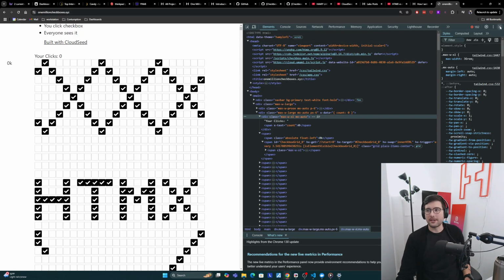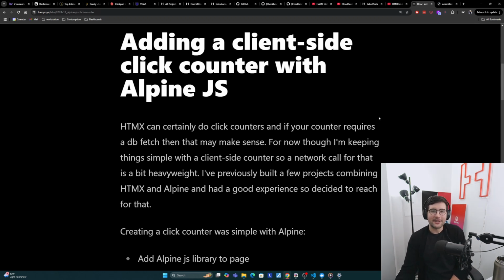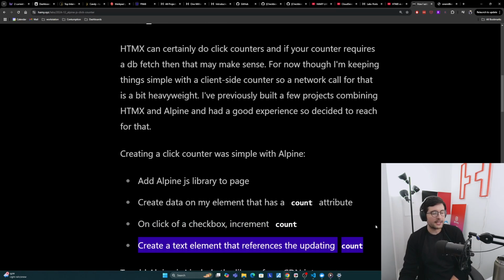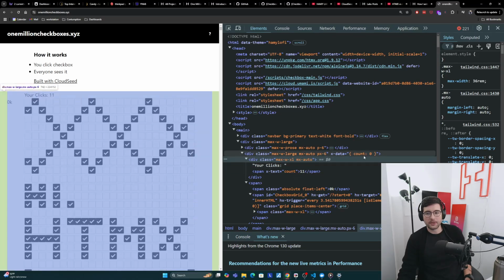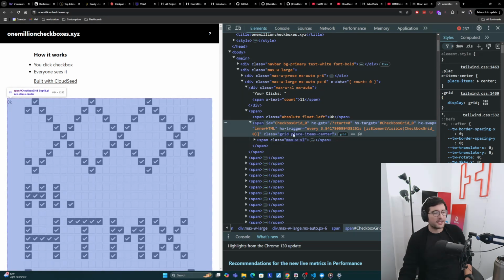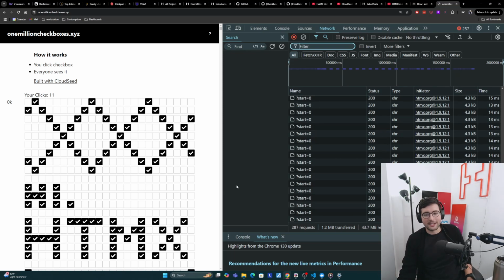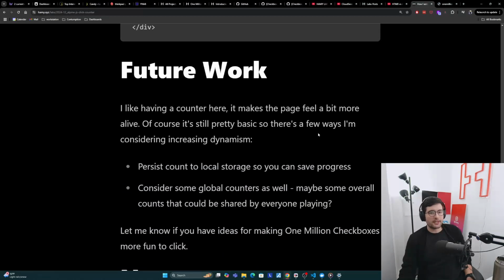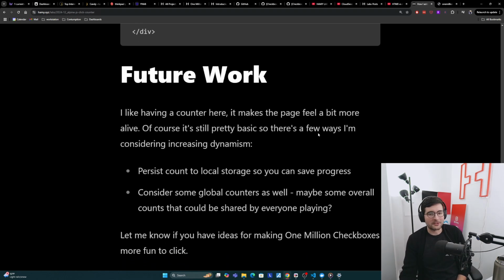How I added an AlpineJS click counter to my HTMX-powered website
In this video we talk through building a client-side click counter using AlpineJS and how I integrated it with my HTMX-powered website.

Chapters

00:00 - NAME

# Support